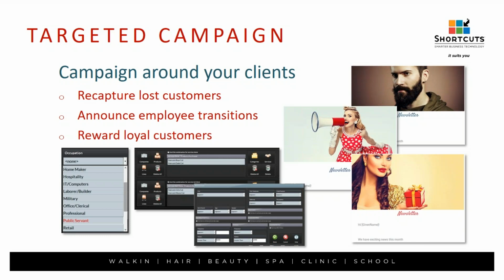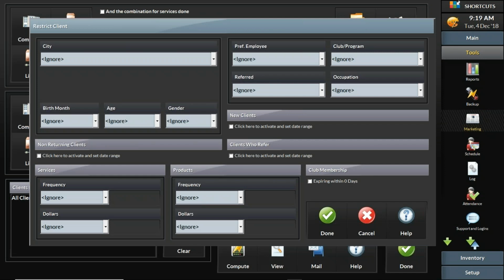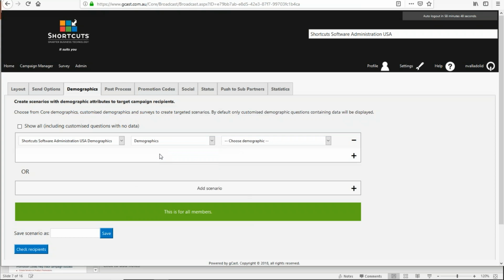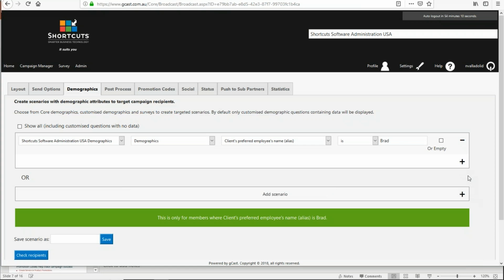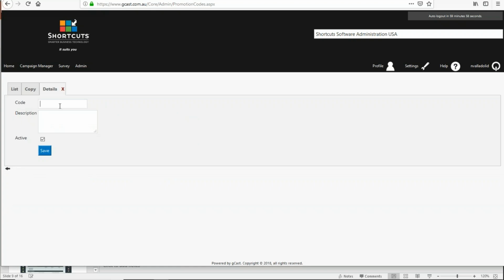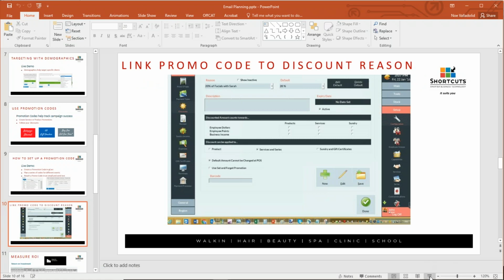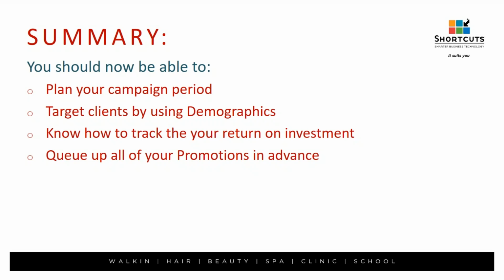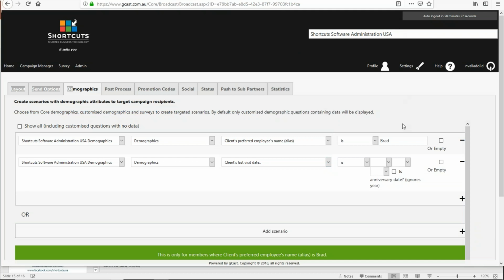Shortcuts Webinar: Plan Your Success for 2019!